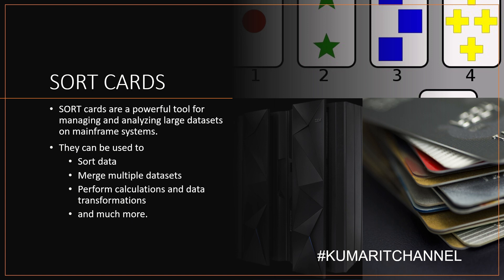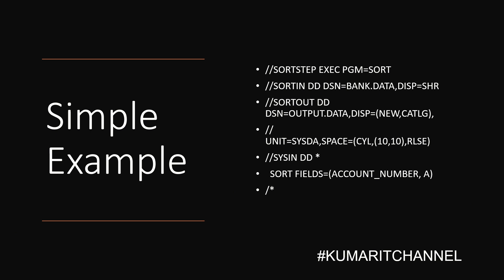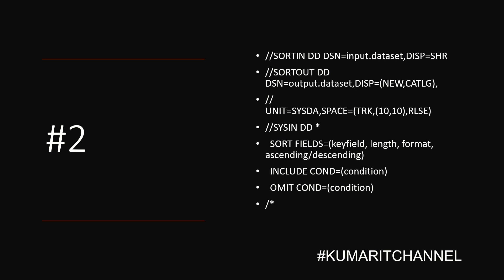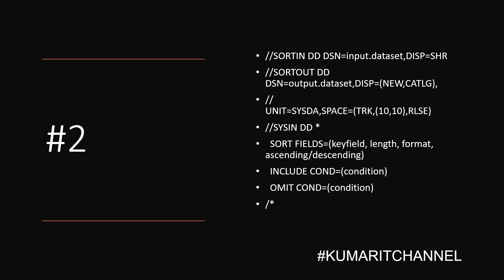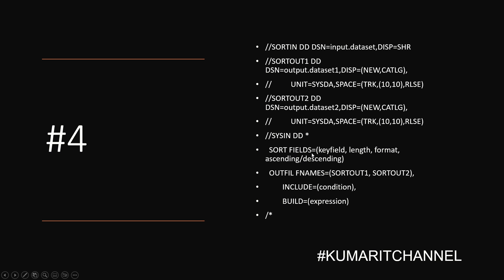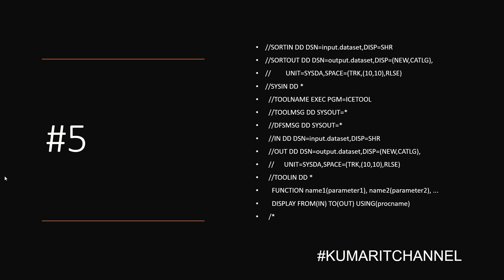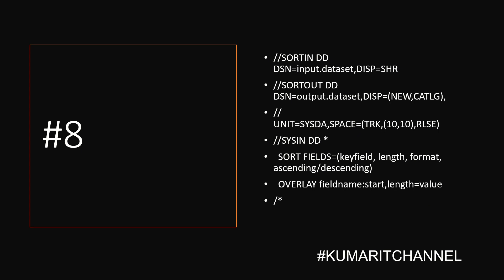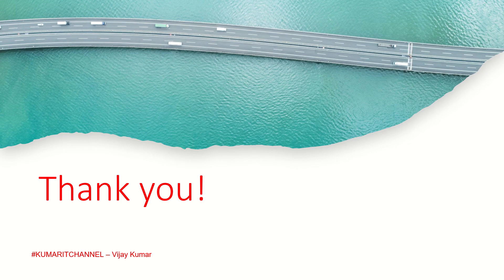Wednesday Talks SORT CARDS Used In Real Time Projects #27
JCL SORT CARDS Used In Real Time Projects